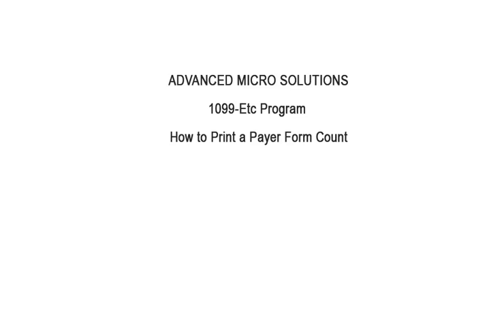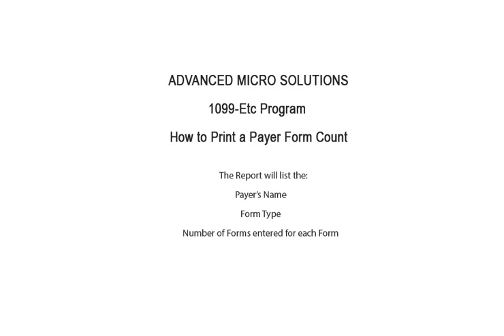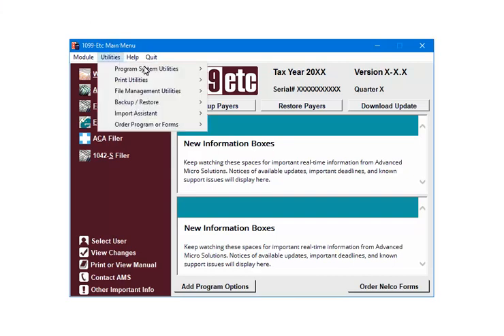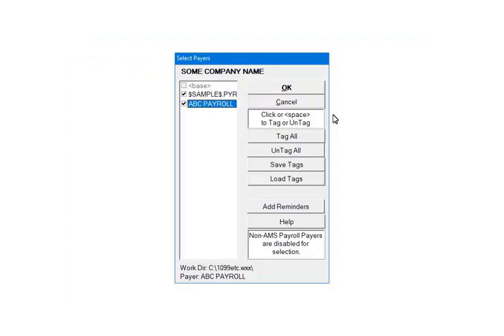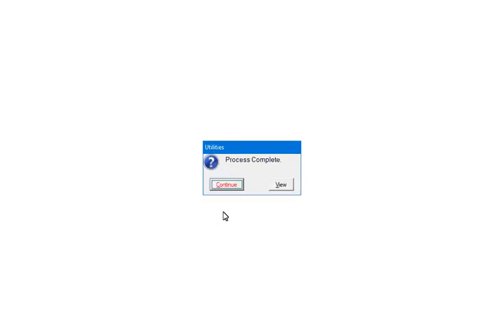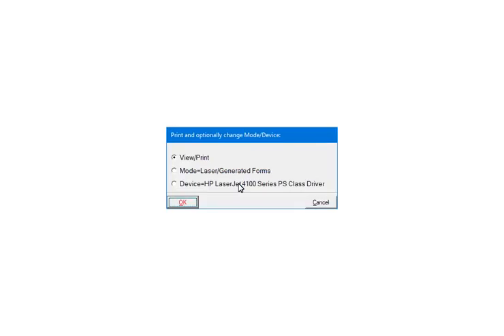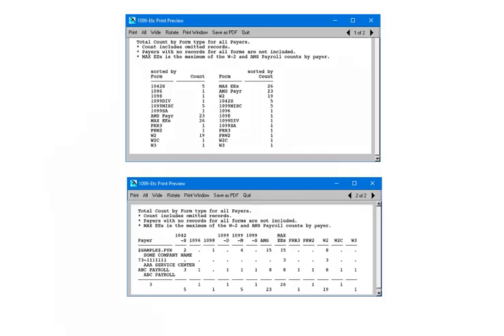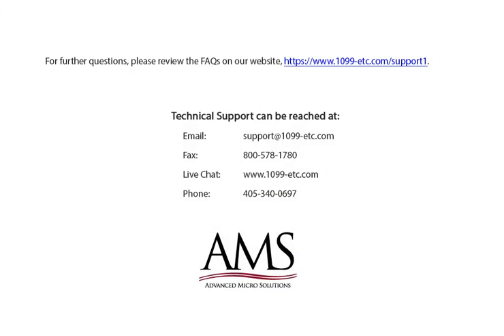How to Print a Count of all Forms for 1 or all Payers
This Tutorial will demonstrates how to print a count of forms that were entered entered for each Payer and Form Type.  It also includes a total count of all forms.